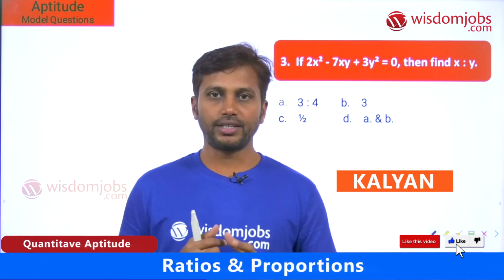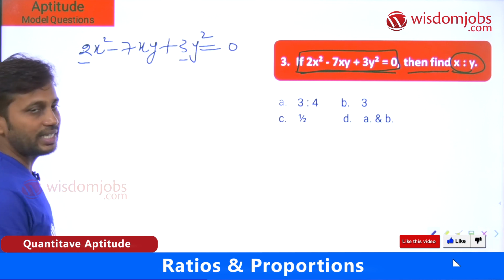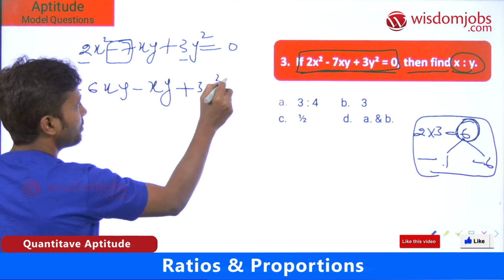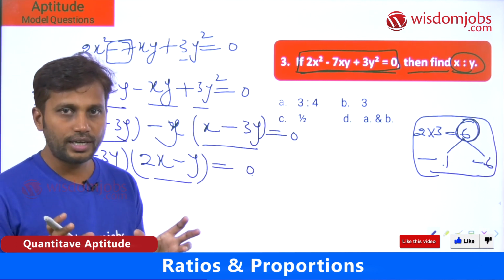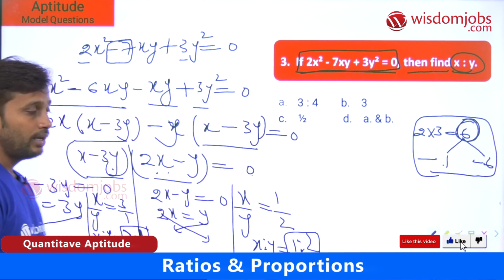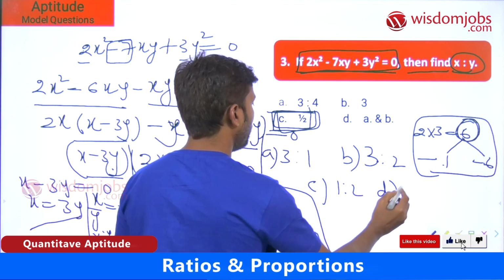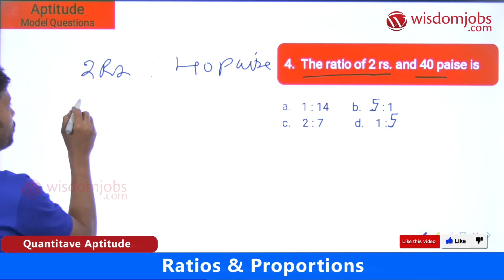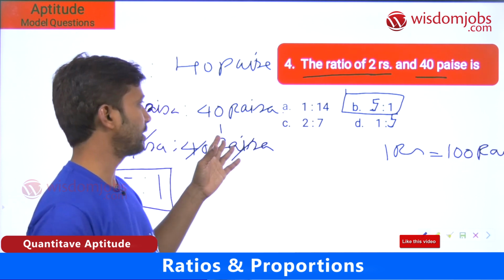Introduction to Ratios and Proportions Part-2 | WisdomJobs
Ratio and proportions tutorial video explains about what ratios, proportions, and percentages are. And it helps to explain the concept of ratio and proportion you will be able to solve for an unknown number in the proportion. You also be able to convert decimals and fractions to percentages. Our video explains with different examples on how to solve proportions in these step by step.